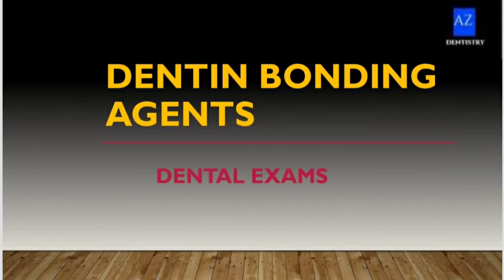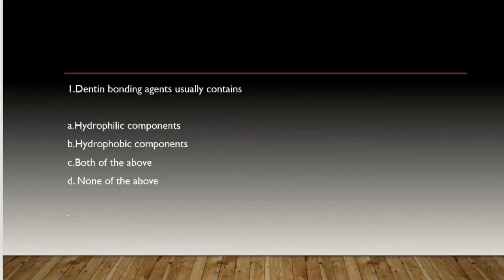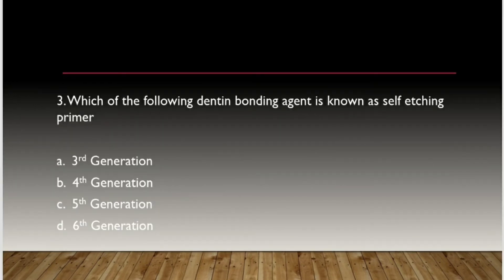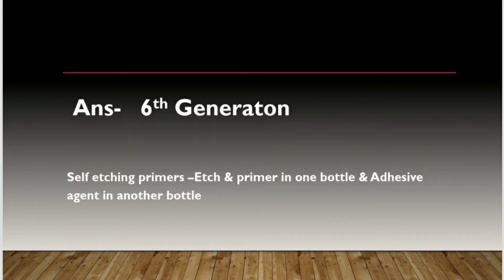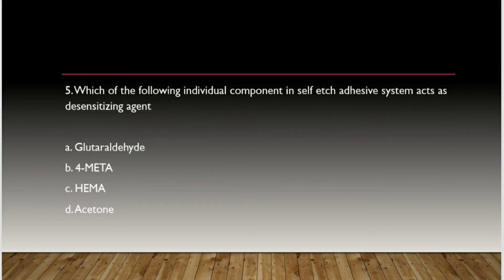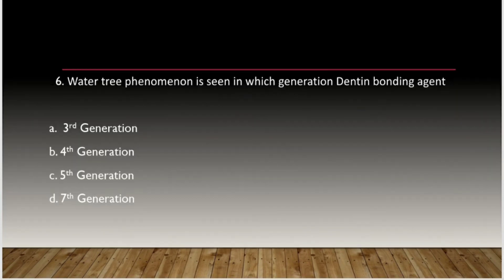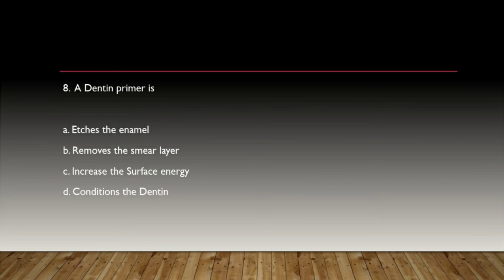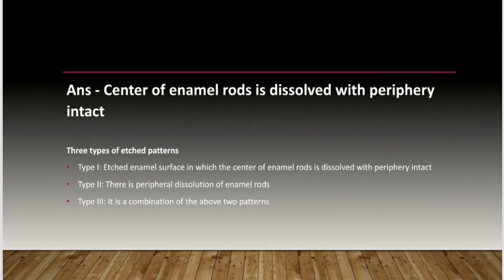MCQs on Conservative Dentistry - Dentin bonding agents/ Dental surgeon exams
AZDentistry dentalexam hpsc pscdentalsurgeon oral govtjobs2021 dentalpsc dentalindia haryanajobs# NEET MDS#